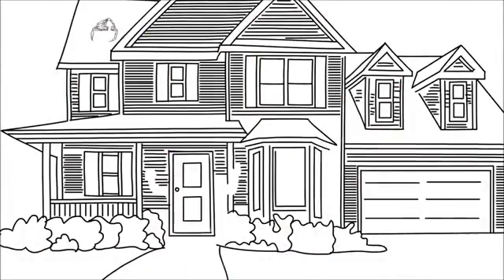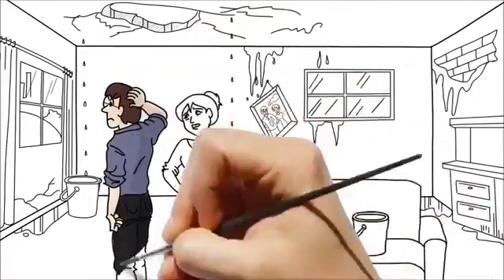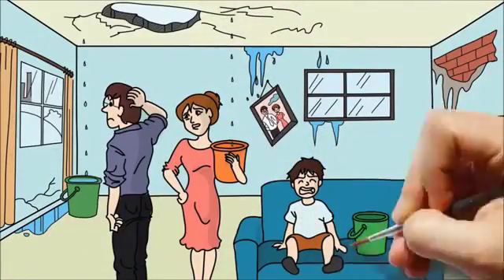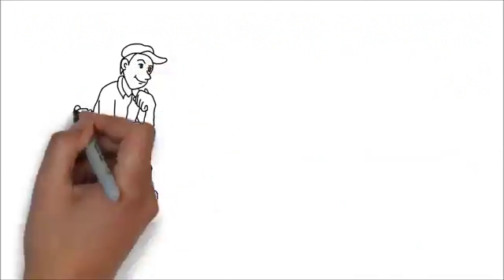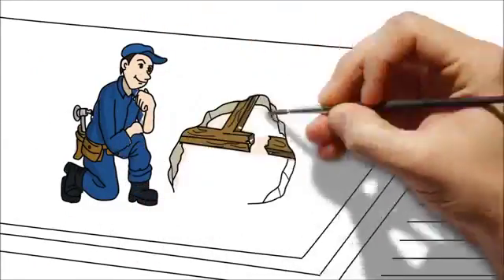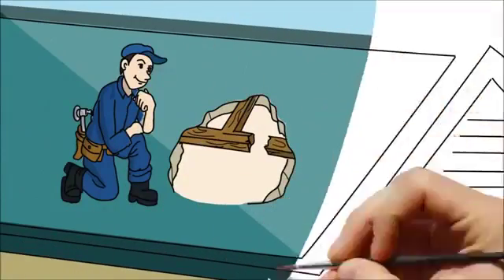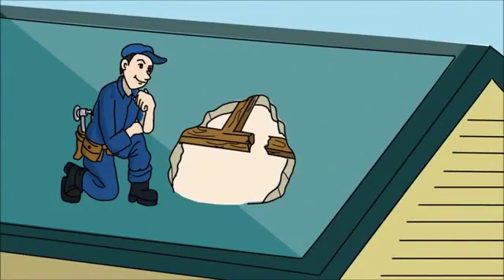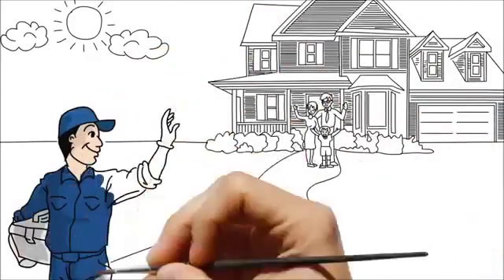Westmoreland NY Roof Repair | TOLL-FREE